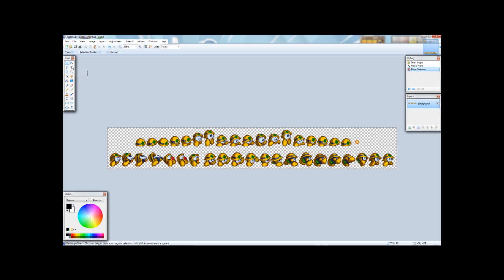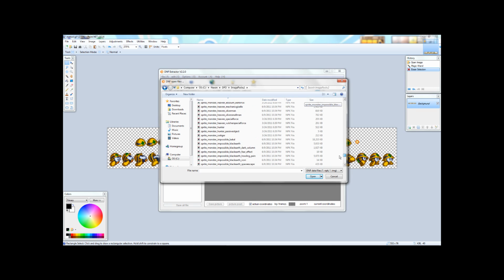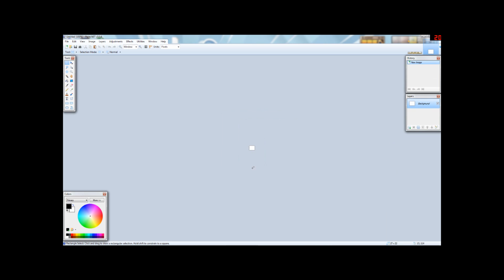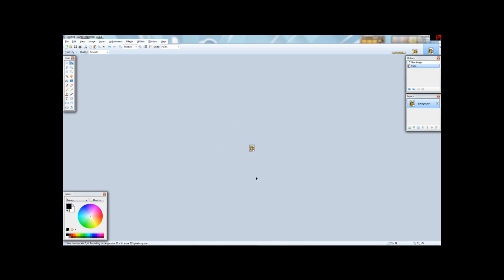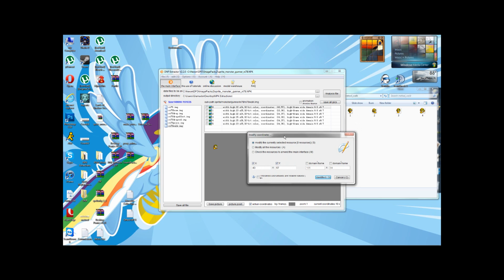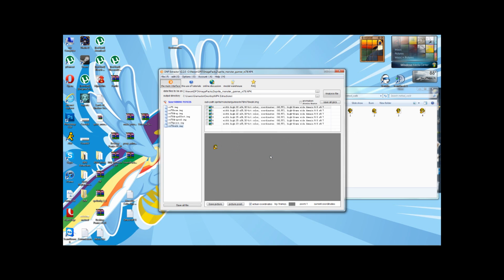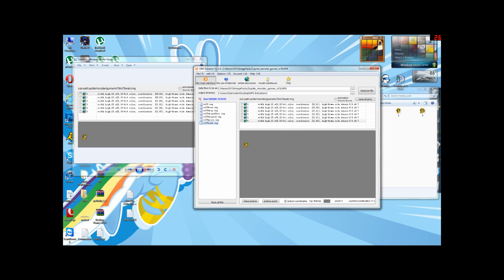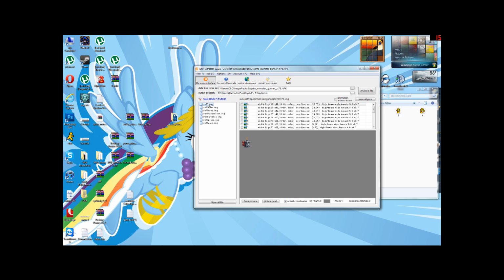DFO Sprite Editing Tutorials - Chapter 2: Intermediate Mods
Welcome to Chapter 2 of Glamador's Sprite Editing Tutorial video series!

I've been editing DFO sprites for quite a long time now, but I am officially retired from doing so.  But I still receive many questions regarding sprite modding, installation, and updating to work with current patches.  This series is meant to be a complete how-to on all of that and more.

If you want to learn how to mod sprites, or are just looking to use ones you've found elsewhere, look no further.